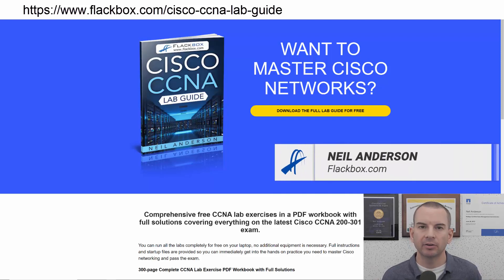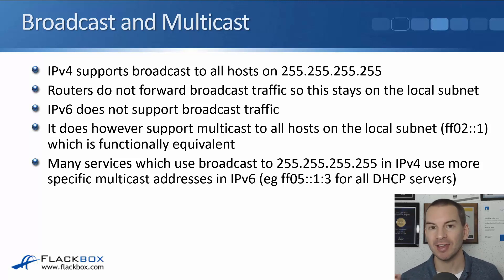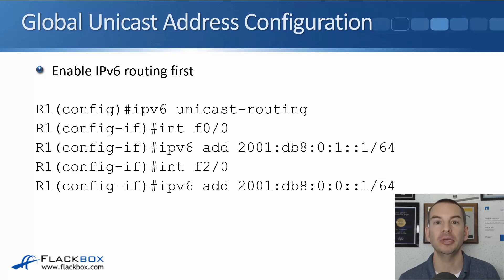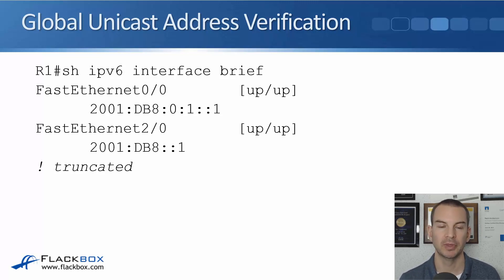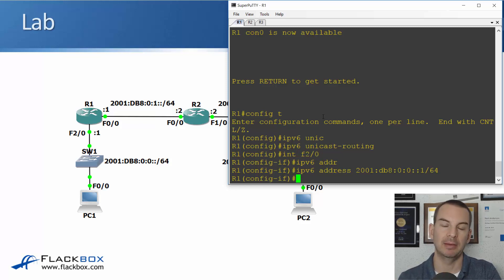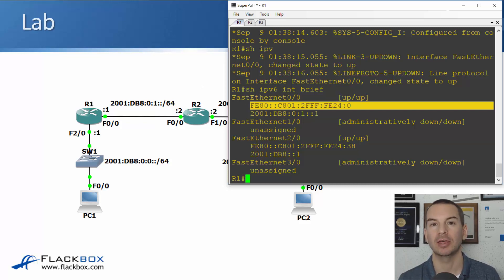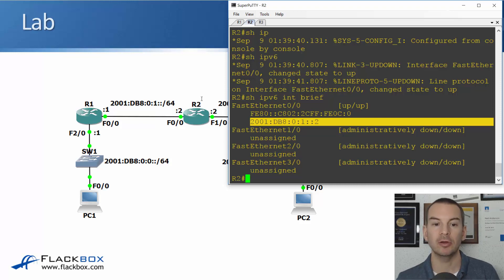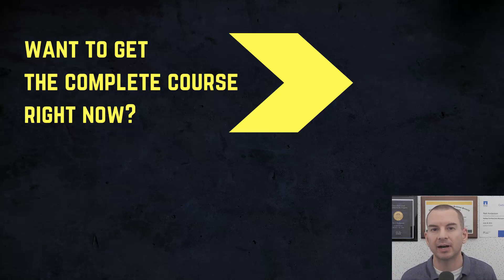Free CCNA 200-301 Course 30-05: IPv6 Global Unicast Addresses Lab Demo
I explain IPv6 Global Unicast Addresses Lab Demo in this video.

Thanks!
Neil